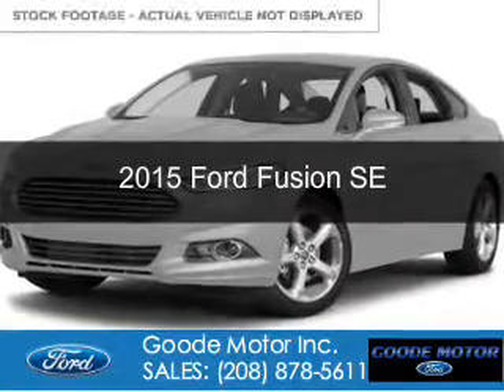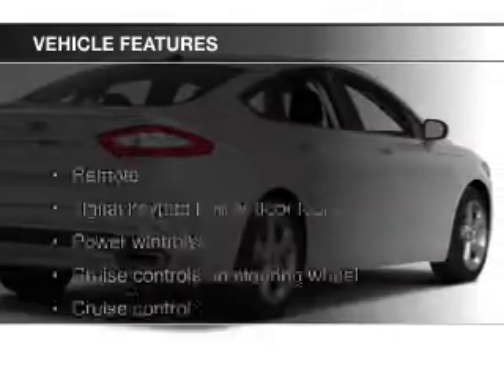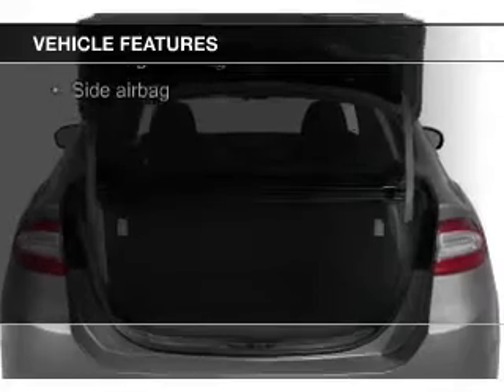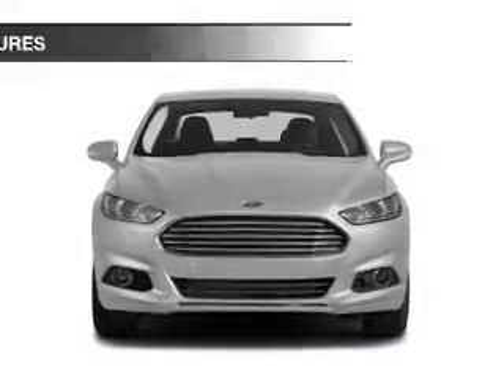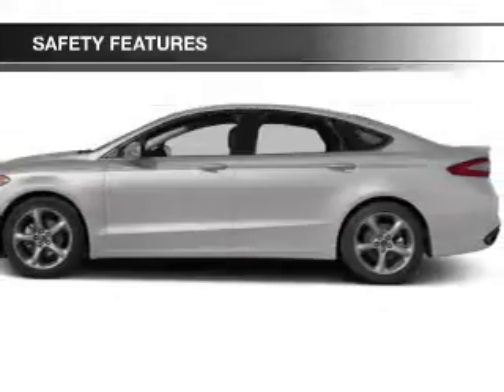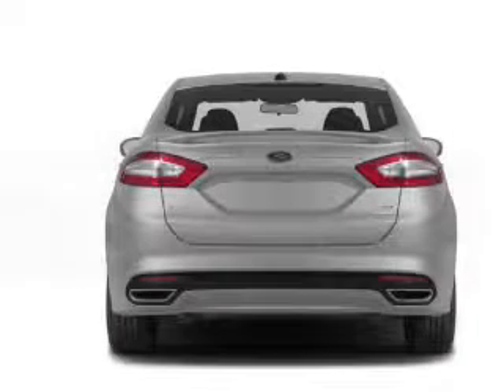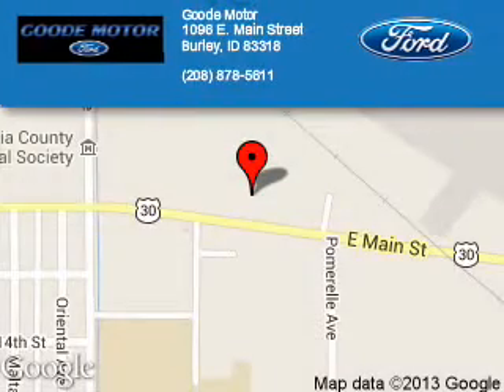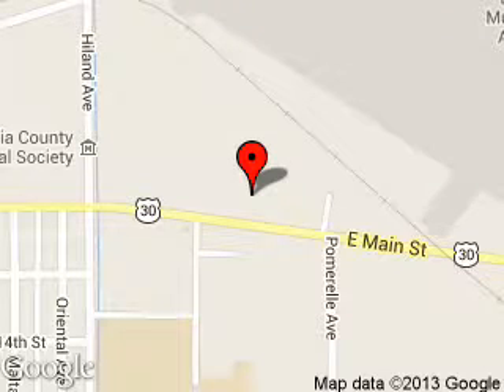2015 Ford Fusion - Burley ID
Phone:
Year: 2015
Make: Ford
Model: Fusion
Trim: SE
Engine: 1.5 liter inline 4 cylinder 16 valve
Transmission:
Color: Gray
Mileage: 10
Address:
1096 E MAIN ST